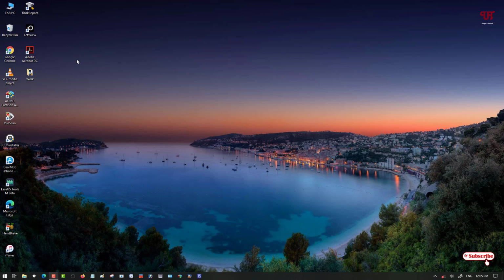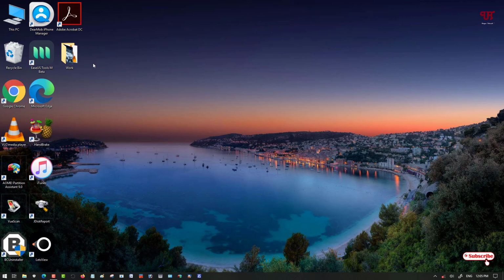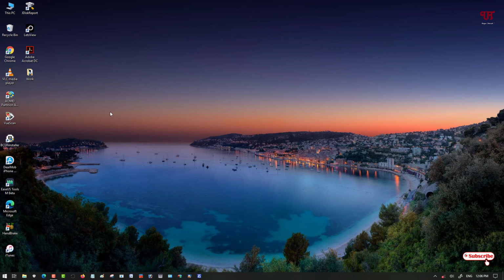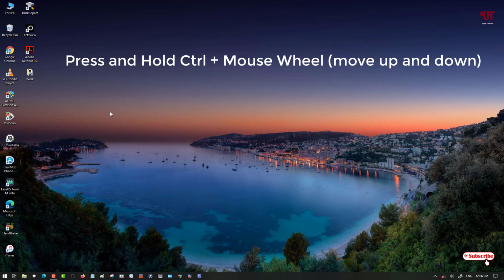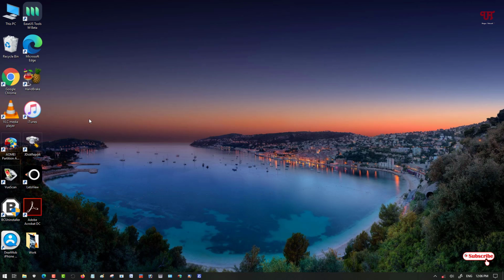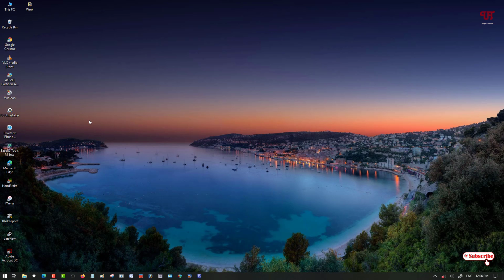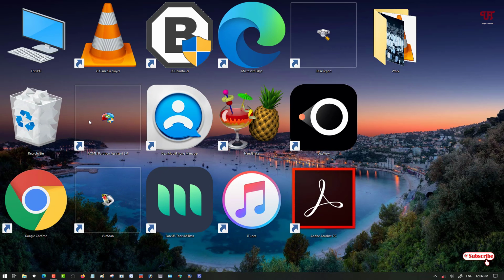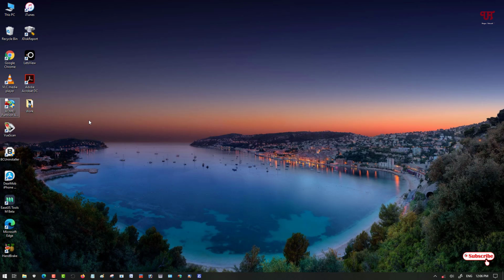How to Resize Desktop Icons in any Windows Computer ?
This video tutorial is all about How to Resize Desktop Icons in any Windows Computer.